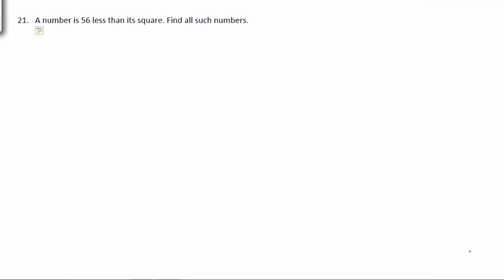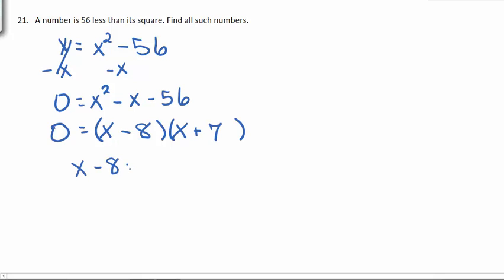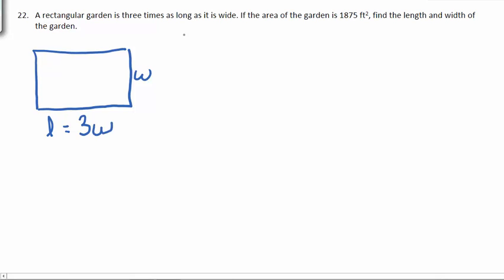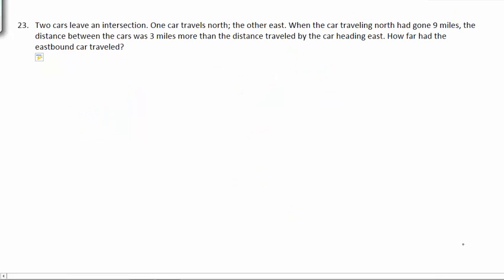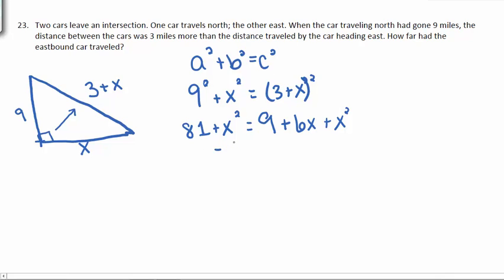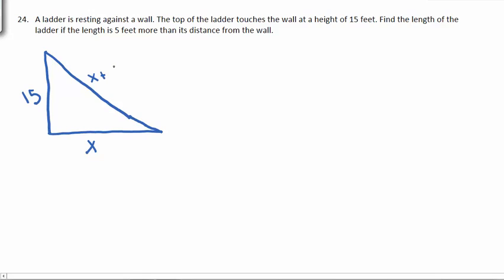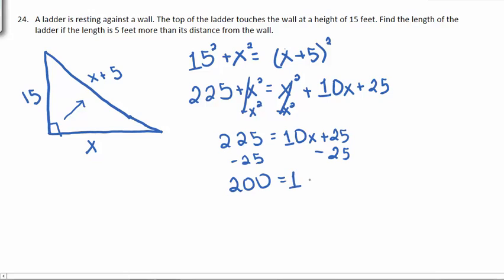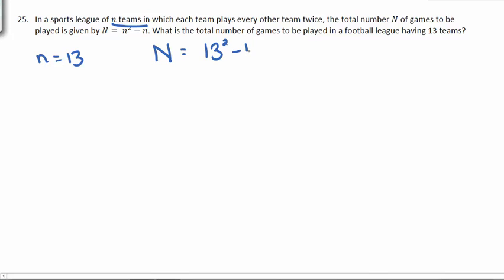Math 099 Midterm Review Problems 21-25